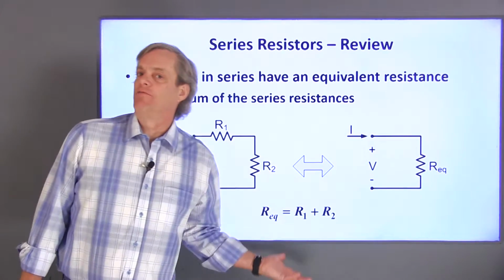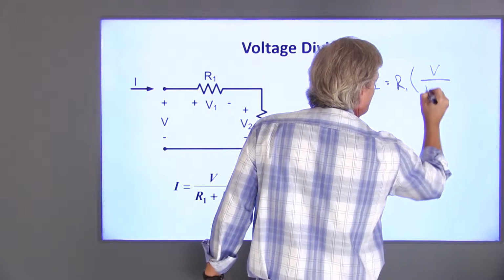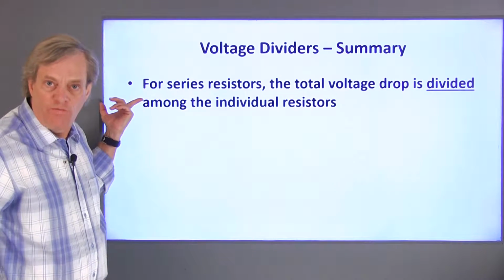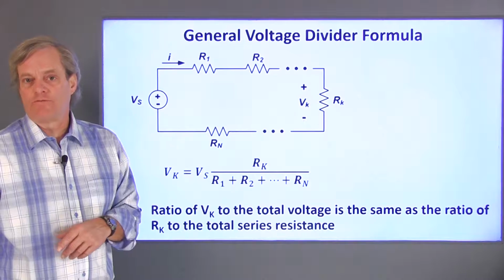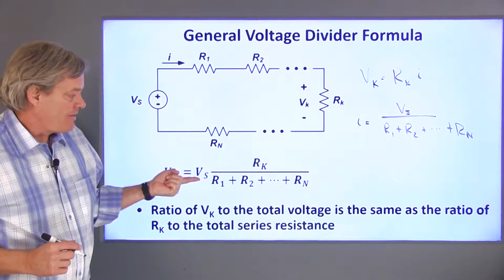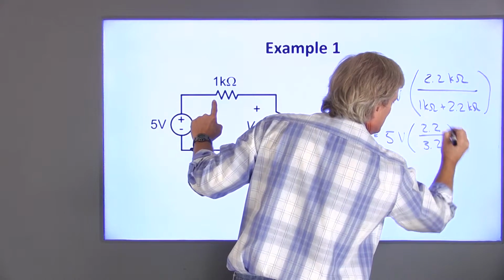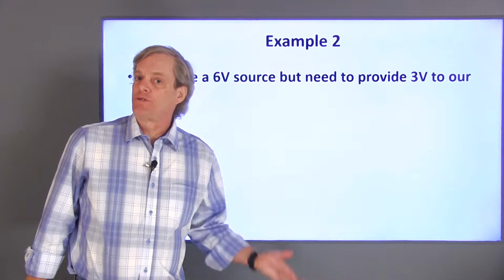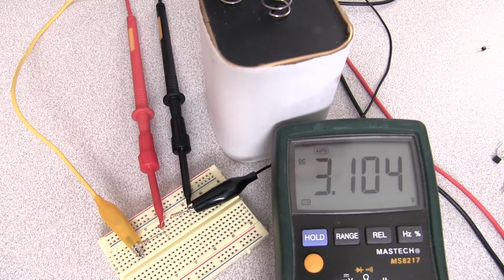C CH2 PT3 Full Video